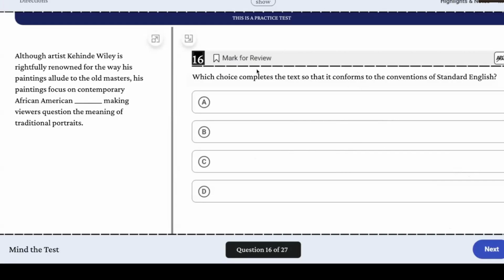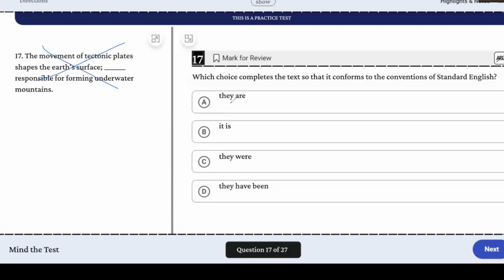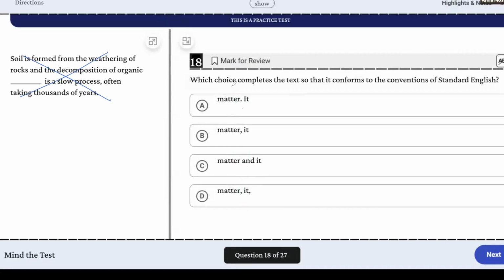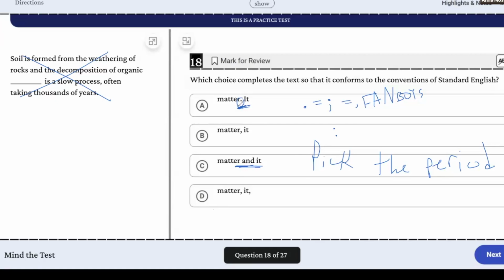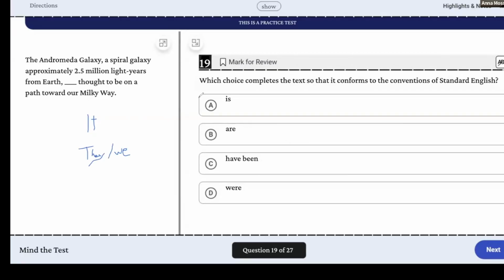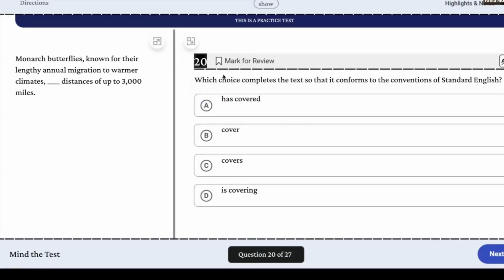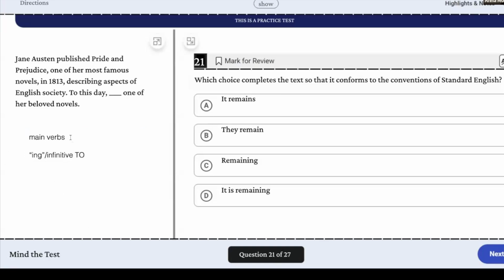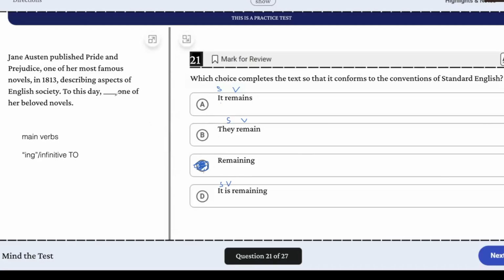Conventions of Standard English